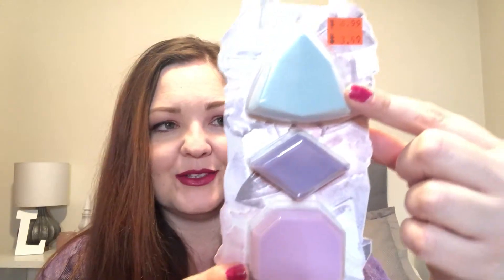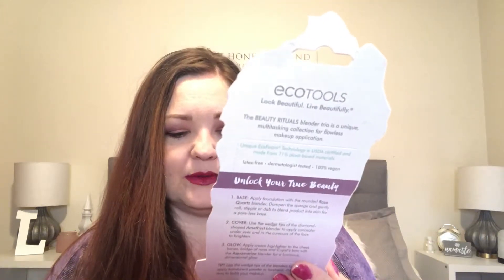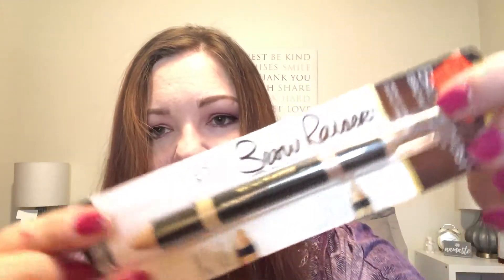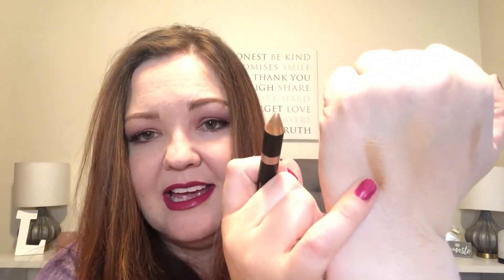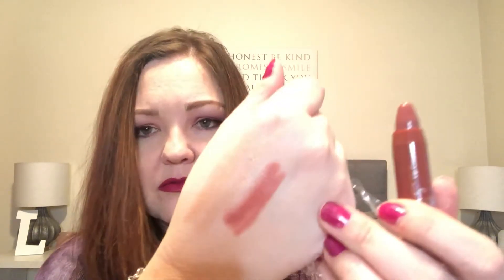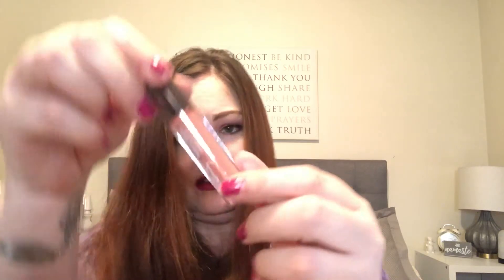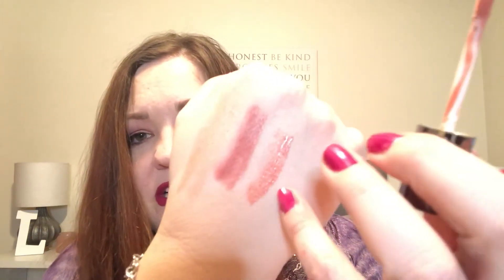ULTA Clearance Haul!!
I went and checked out what Ulta had for clearance! Found some pretty good stuff! Adding on the $3.50 off coupon i got some good deals!